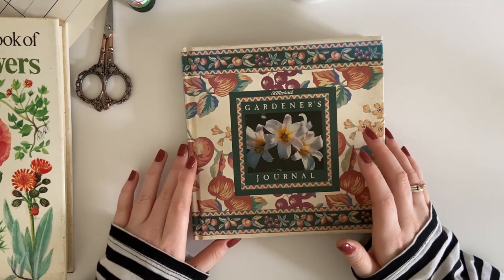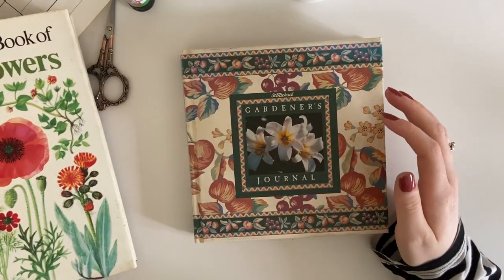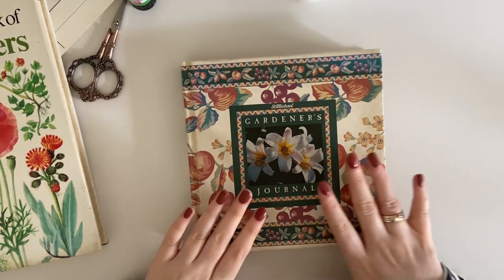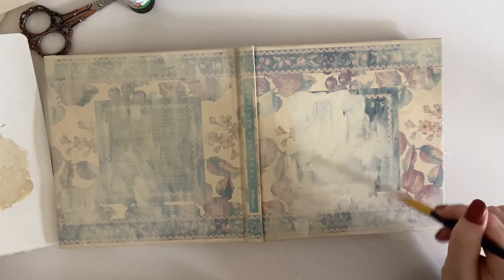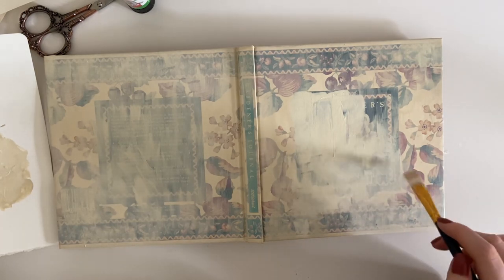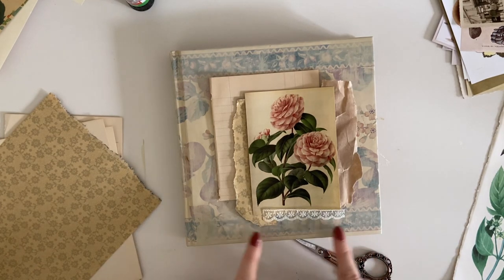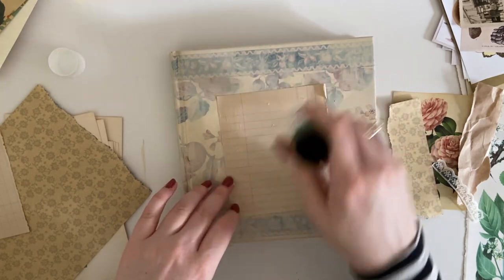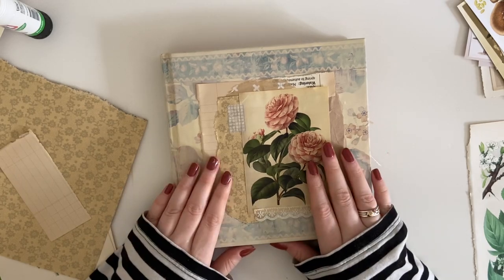Decorating the Cover! 🌸 Altered Book Adventures #6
Welcome to another episode of altered book adventures! In today's video, I'm taking you through the process of how I alter the book cover with paint and collage! ✨

Listen to Crafternoon Podcast!

Crafternoon is a podcast about journaling, creativity and everything in between. Join your hosts Daisy ( @MyGreenCow ) and Meg (me!) for creative chats and interviews with artists, makers and creators.